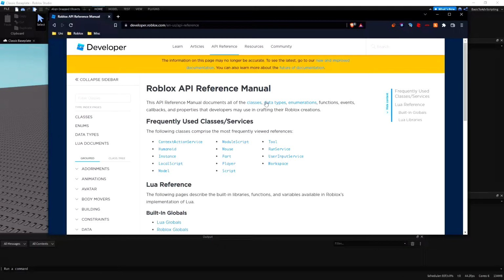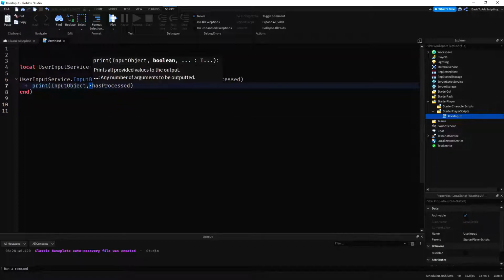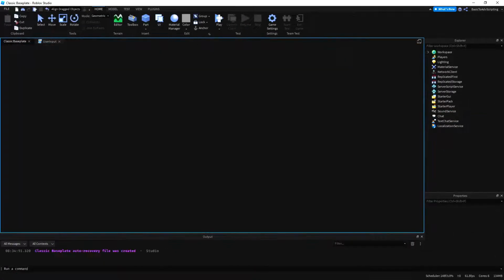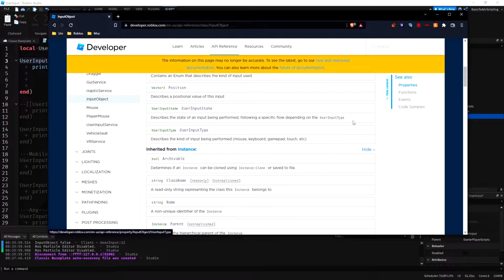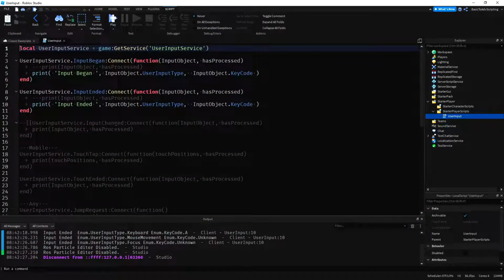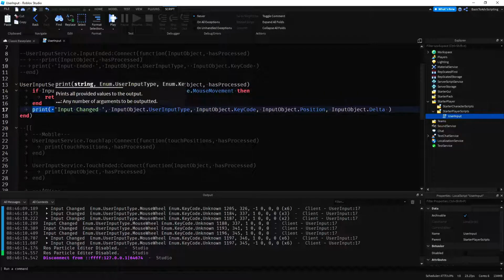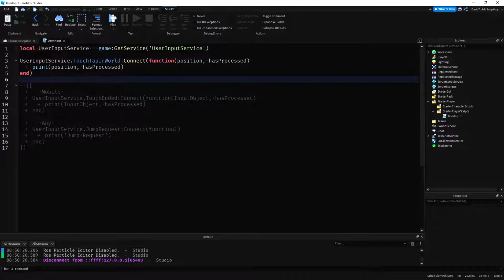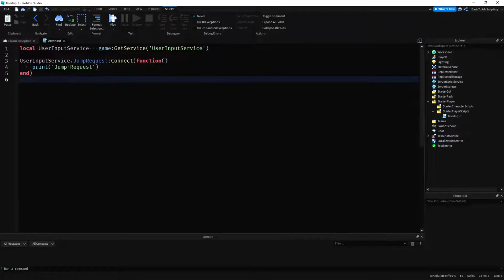Roblox Studio - Beginner Series [14] - User Input Service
Tutorial where I introduce;
- handling user input (InputBegan, InputChanged, InputEnded)
- handling jump request